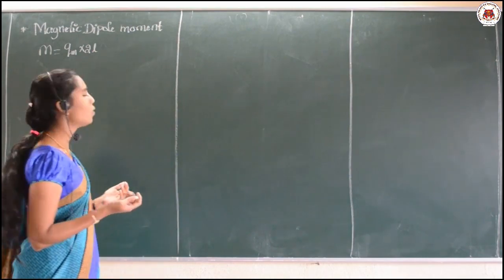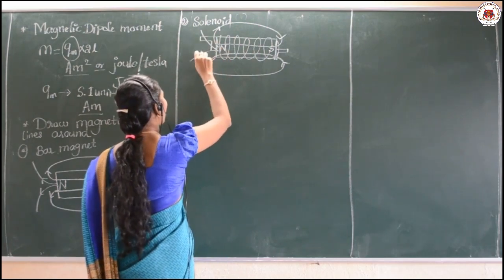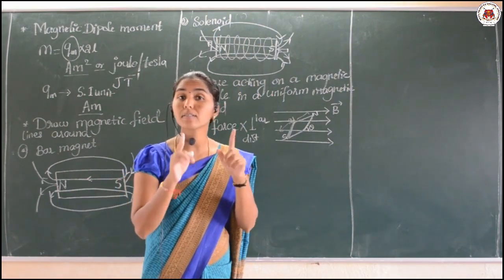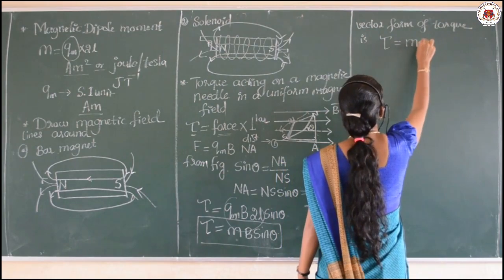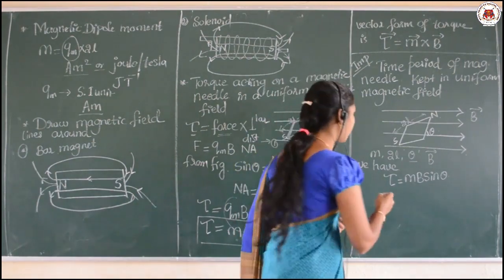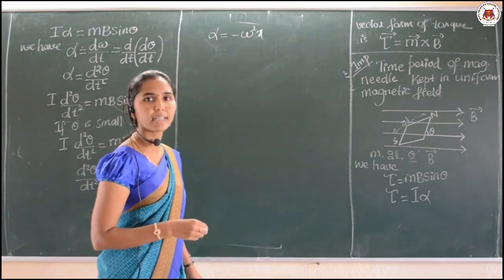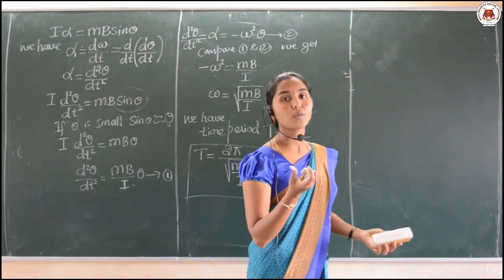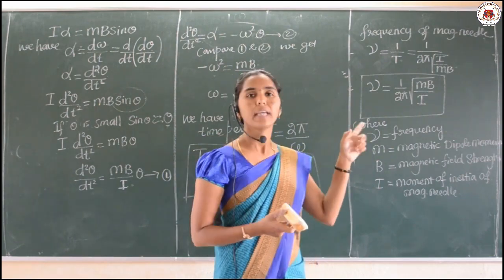MAGNETISM AND MATTER | Time period of magnetic needle | Lect 04